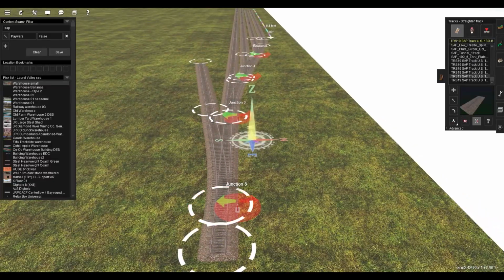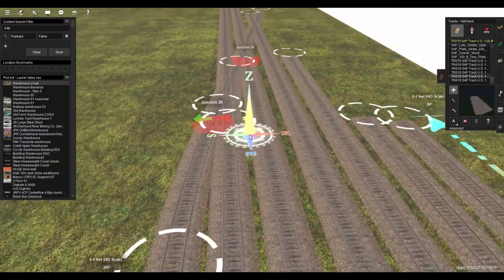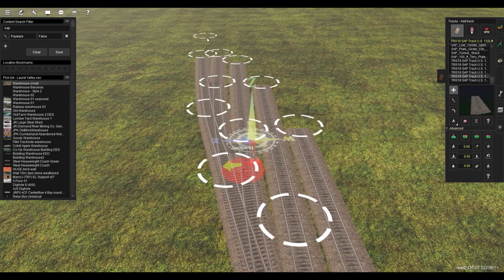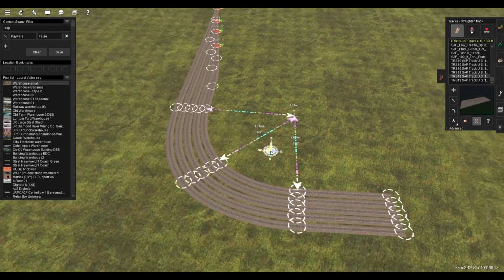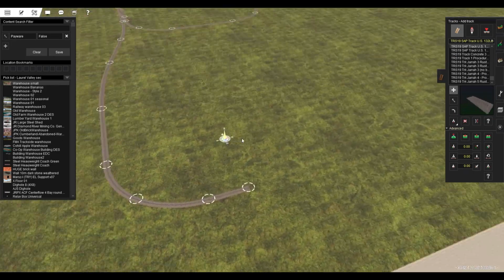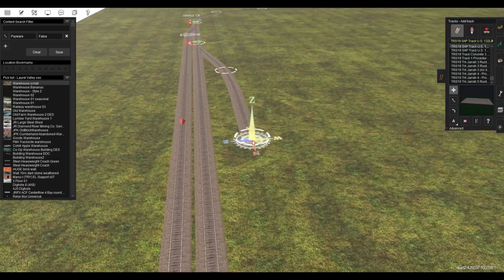Trainz 2019 JMRI 01 - Build the Layout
Welcome to the first video in the JMRI series! This series is all about how to get started in JMRI and build an entire operating layout from start to finish. I spent 25 minutes building the layout in Trainz 2019, join in to get an idea what we will be setting up in JMRI and how we will operate.